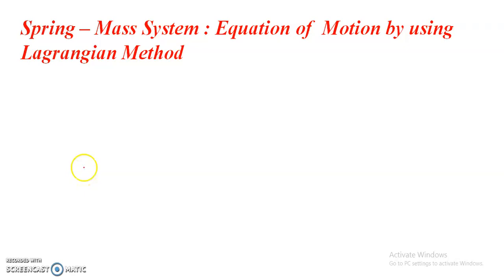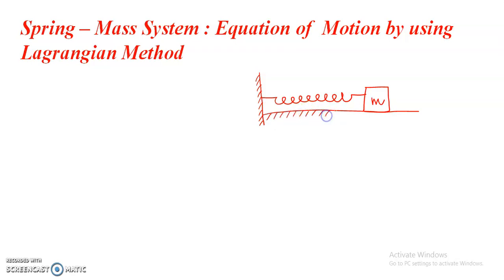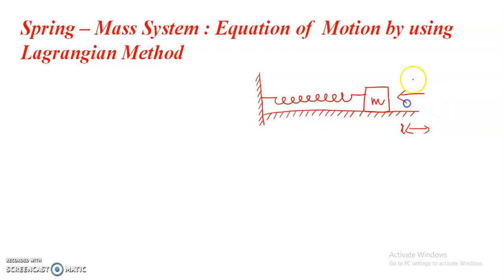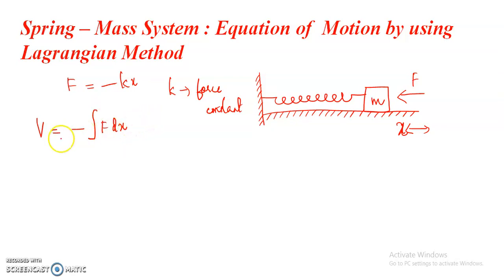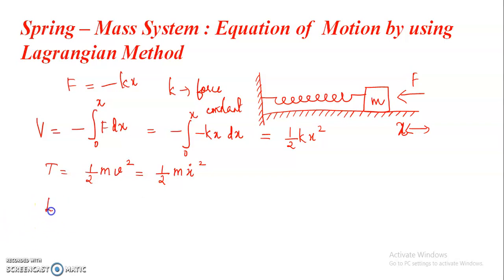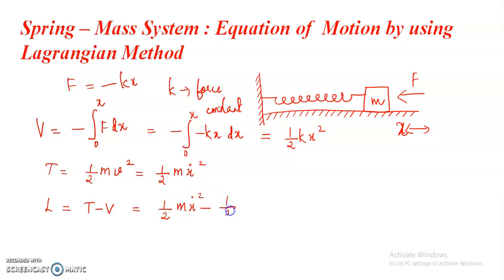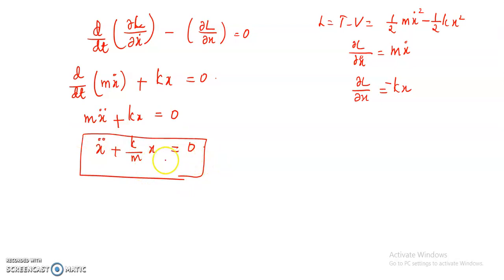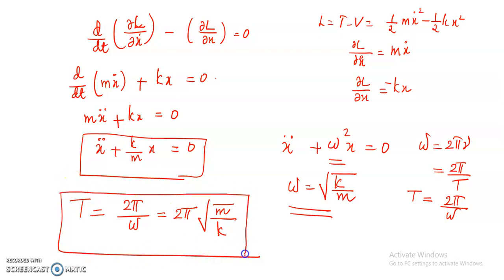Spring – Mass System : Equation of Motion by using Lagrangian Method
To find the equation of motion of a spring - mass system by using Lagrange's equation.